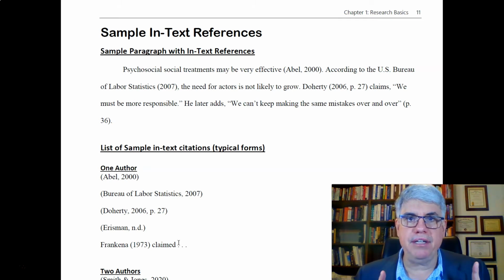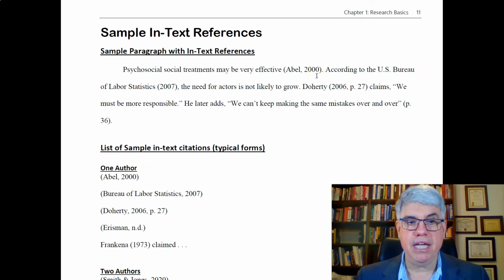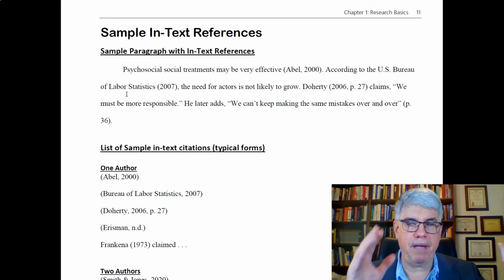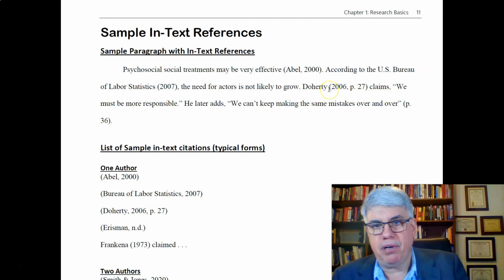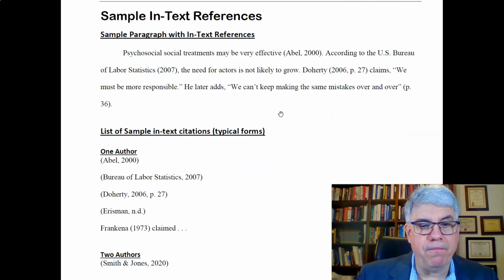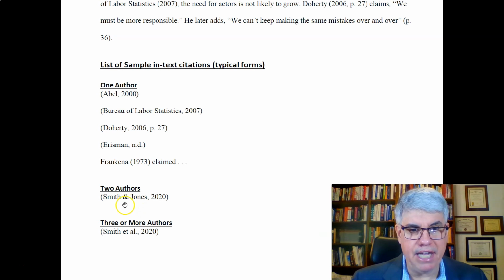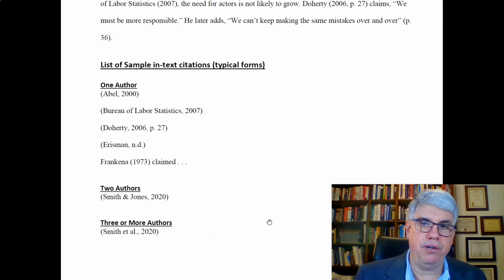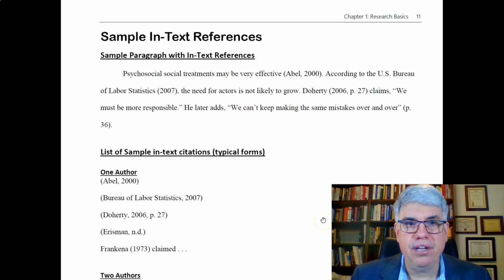How to Make APA Formatted In-Text References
A description of the various types of in-text APA references, such as (Smith, 2020).